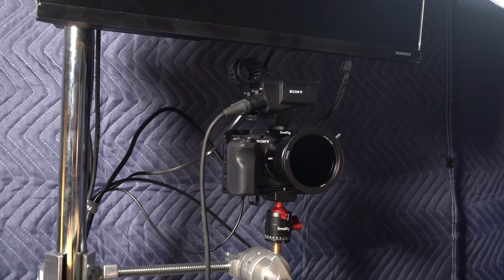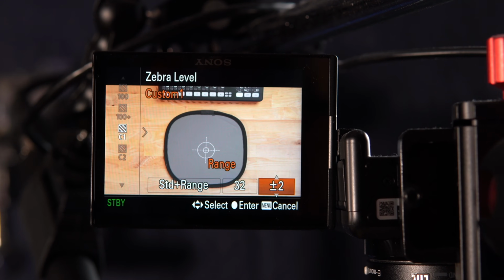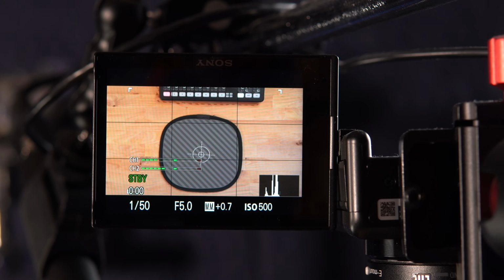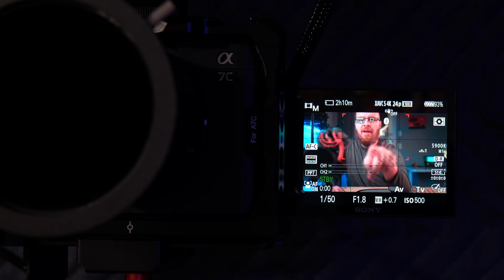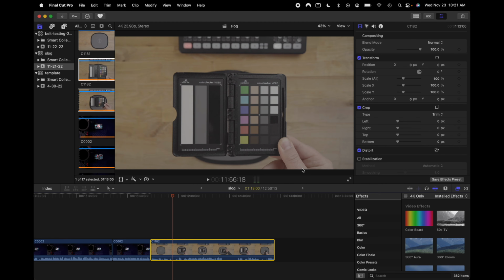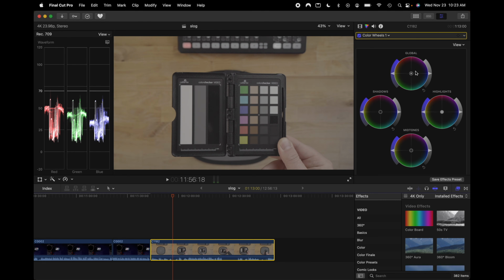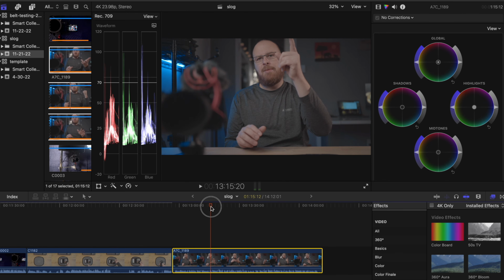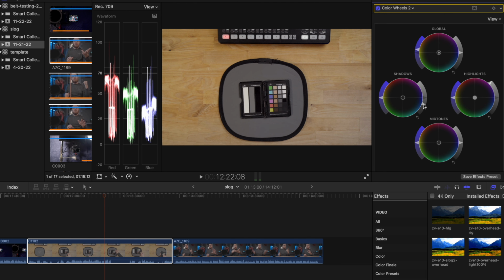How-To Get Better Video Using SLog2 with Sony ZV-E10 and A7C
GEAR SPECIFIC TO THIS VIDEO:
-Sony ZV-E10
-Gray Card/ Chart
-E 16-70mm f/4 OSS Lens
-Sony A7C
-FE 35mm f/1.8 Lens
-Variable ND Filter
-Step-Up Ring Kit ND Filter

-Studio Camera
-Studio Lens
-Camera 2
-Camera 3
-Overhead Camera
-Overhead Camera Lens
-Action Camera
-360 Camera
-Drone
-FF Wide Angle Zoom Lens
-APS-C Zoom Recommend
-FF Wide Angle Prime
-APS-C Wide Angle Prime
-APS-C Ultra Wide Angle
-FF Everyday Lens
-APS-C Everyday Lens 1
-APS-C Everyday Lens 2
-FF Portrait Lens
-APS-C Portrait Lens 1
-APS-C Portrait Lens 2
-FF Telephoto Zoom Lens
-FF Super Telephoto Lens
-Variable ND Filter
-Affordable Variable ND
-Studio Light
-Everyday Tripod
-Beefy Tripod
-Mini Tripod
-Everyday Gimbal
-SDXC Memory Card
-CF Express Type A
-Portable SSD Drive
-USB Wall Charger
-USB Charging Cable

MY AUDIO GEAR:
-Studio Mic
-On Camera Mic
-Affordable Compact On Camera Mic
-Field Lav Recorder